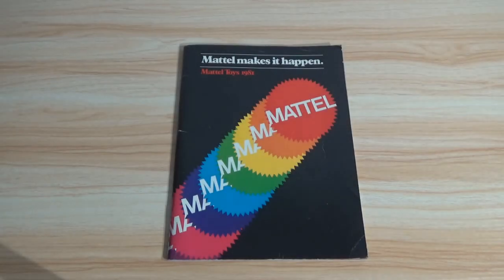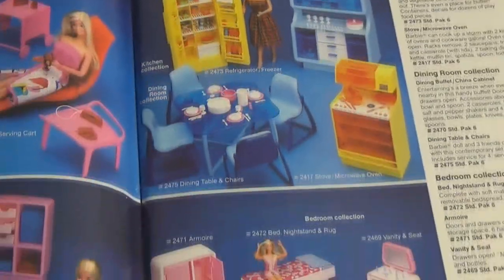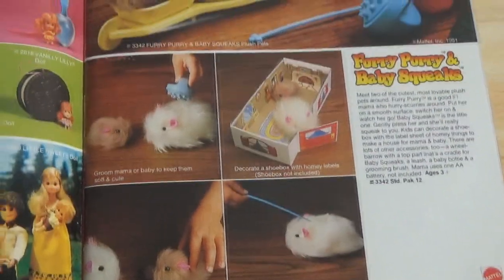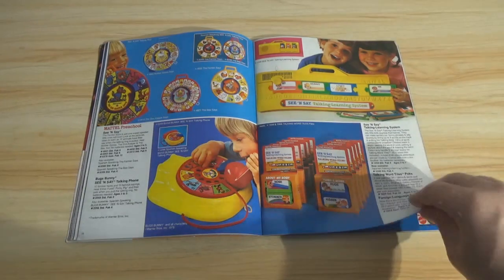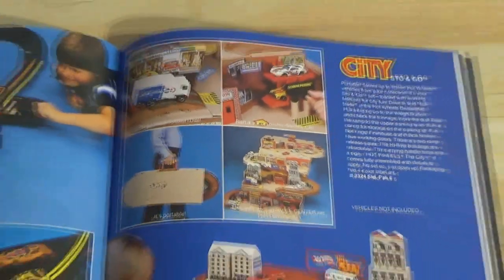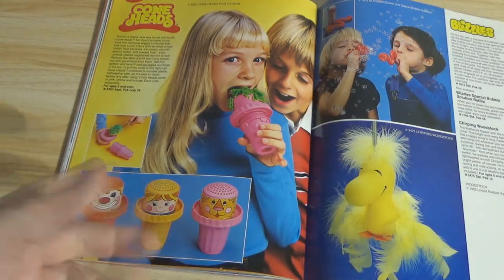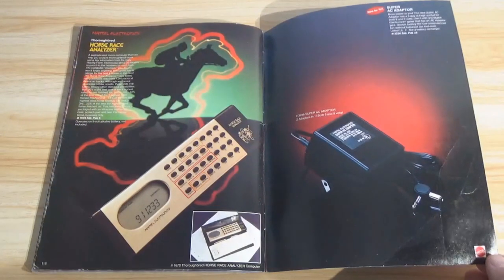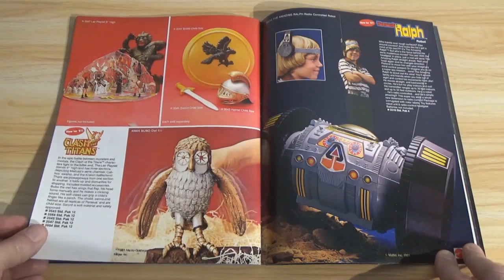1981 Mattel Toy Fair Virtual Catalog Tour! Clash of the Titans Barbie Flash Gordon HotWheels & More!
Get ready for another Virtual Video tour! This time featuring the Complete 1981 Mattel Toy Fair Catalog! (Spoiler alert! There are some unproduced items in this catalog!)